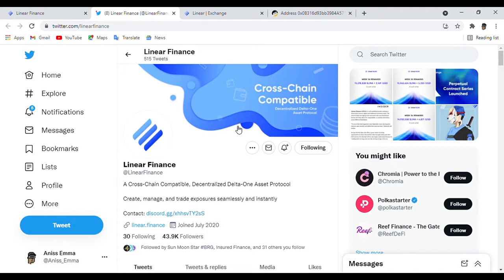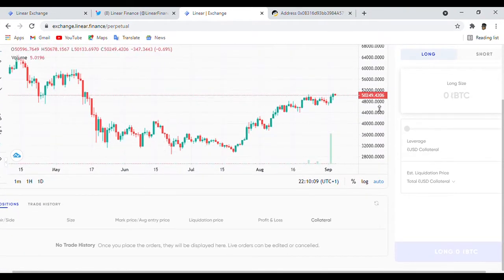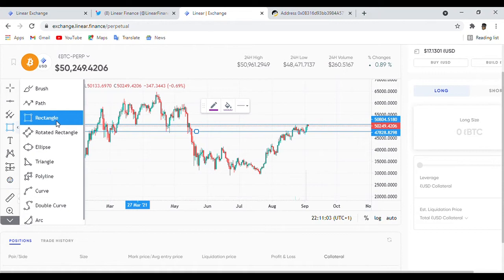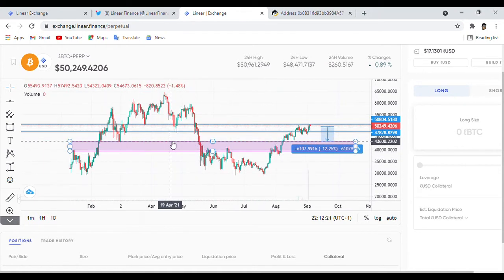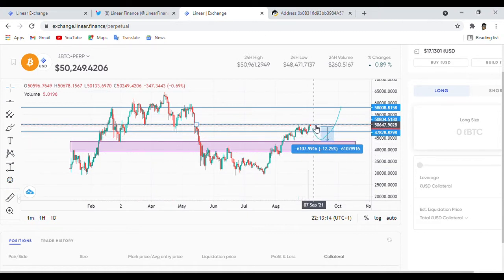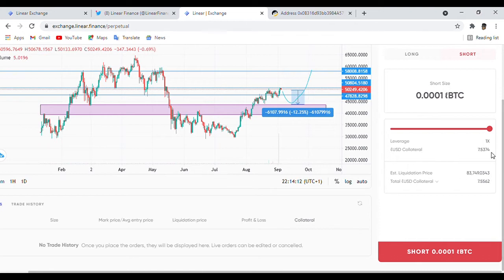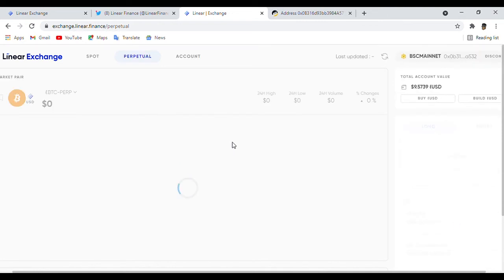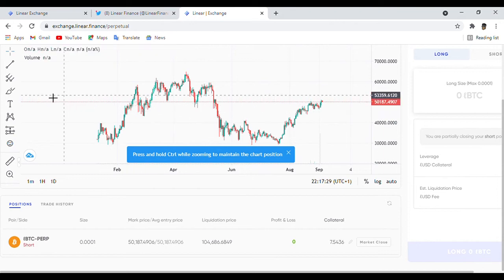Linear perpetual tutorial | Linear Exchange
The Linear perpetual futures gives you the chance to earn from either directions of the market. Going short of long at desired supports and resistance levels.